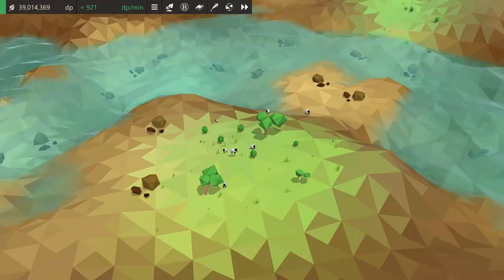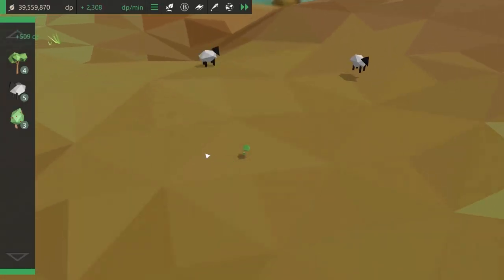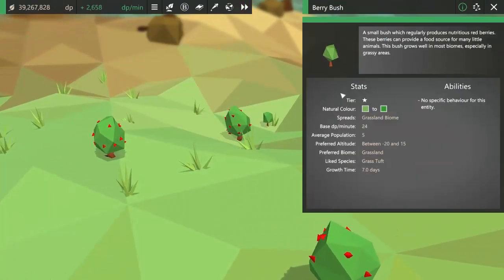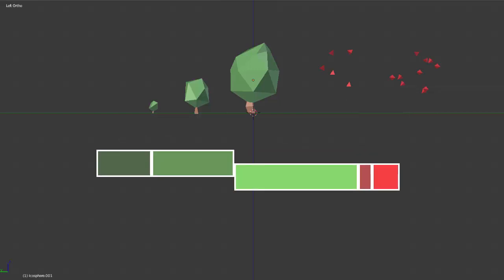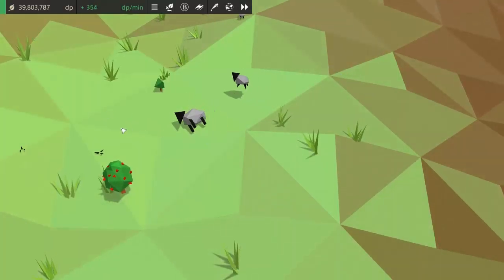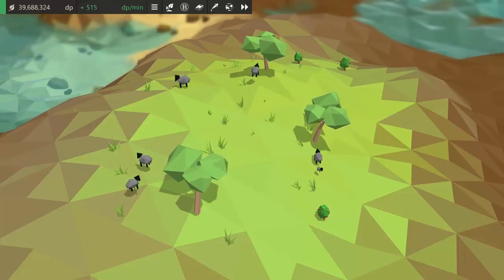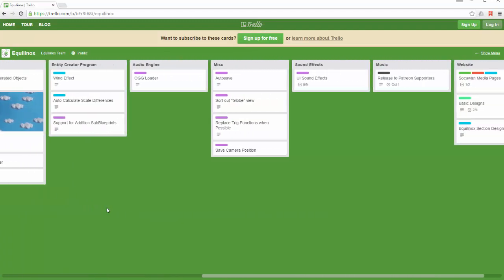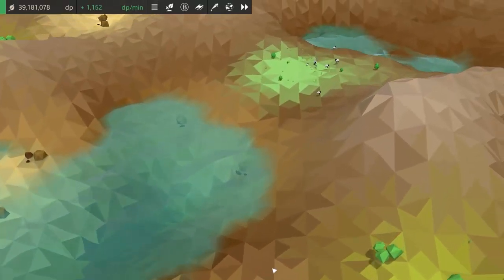Equilinox - Java Game Devlog 17: Berry Bush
3D OpenGL Game development log videos about my indie Java sandbox game.

The oak tree makes its way back into the game this week, along with a brand new species: the berry bush!